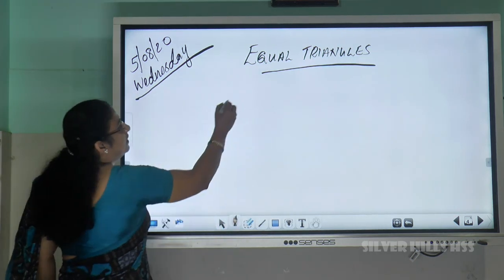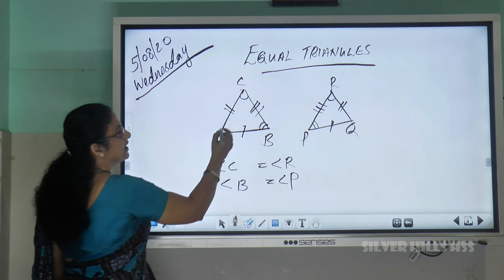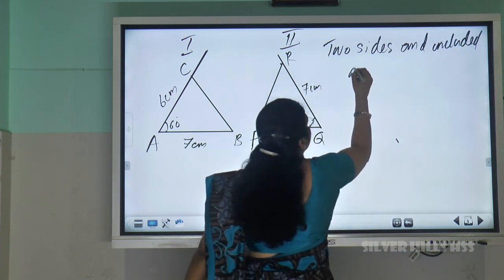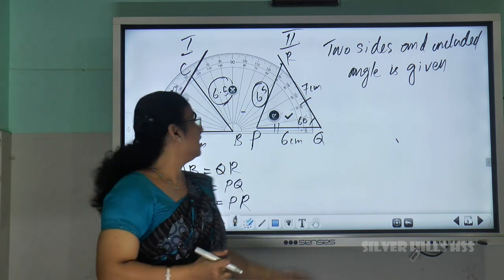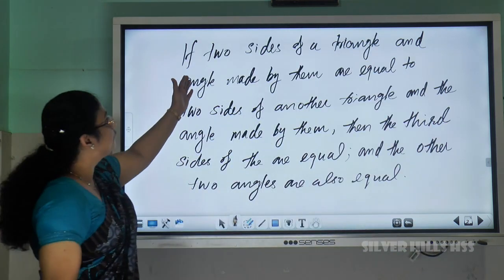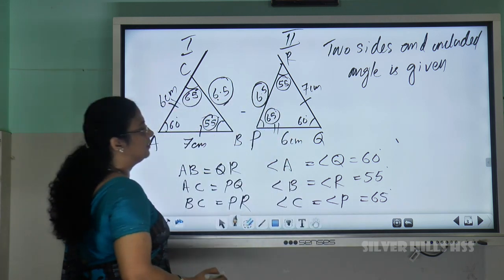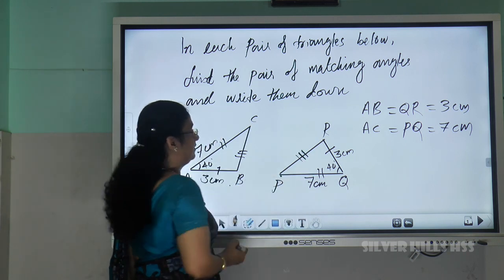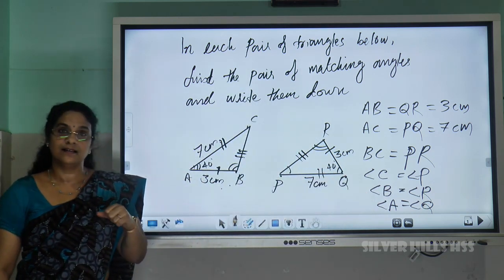SILVER HILLS HSS | Std VIII | Mathematics | EQUAL TRIANGLES | Ms Daisy Mathew